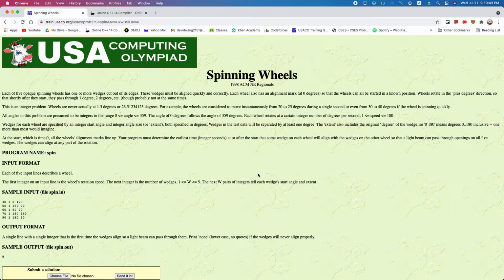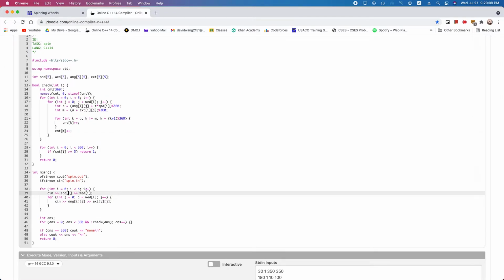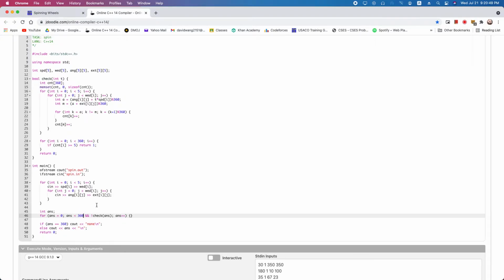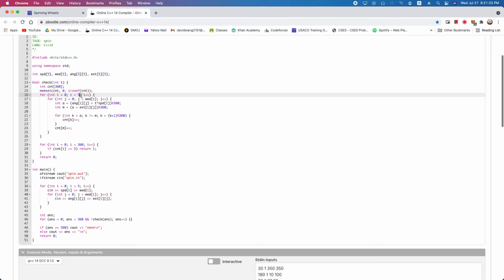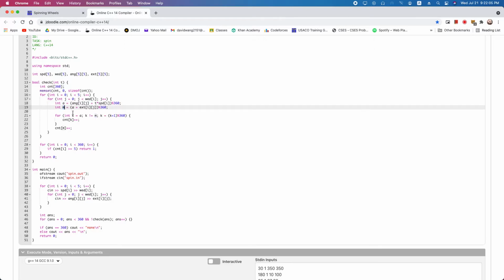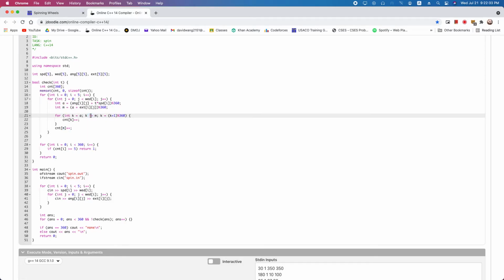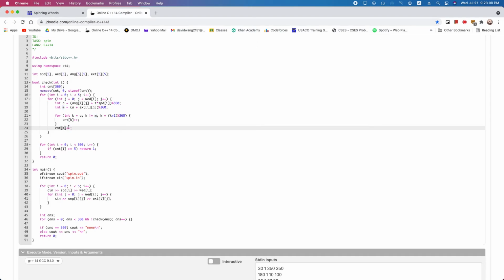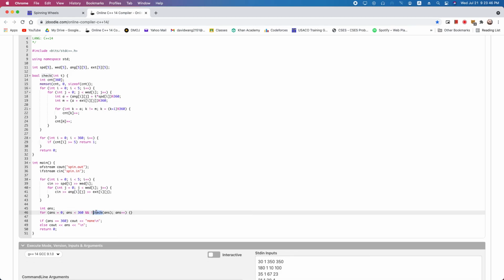USACO Training Spinning Wheels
I will be explaining how to solve USACO Training Site section 3.2 Spinning Wheels.